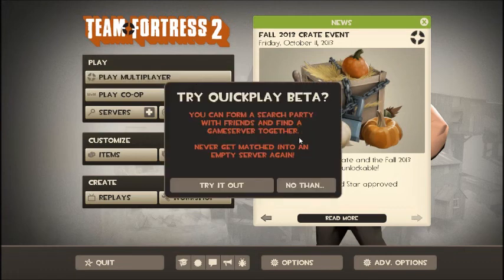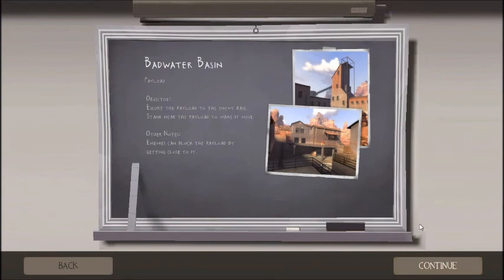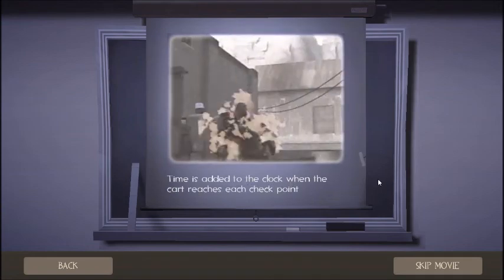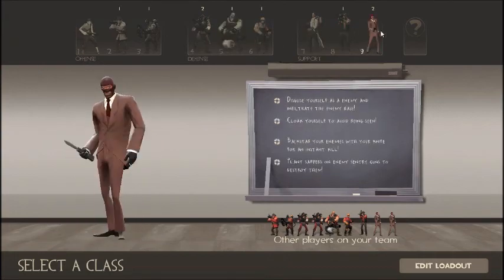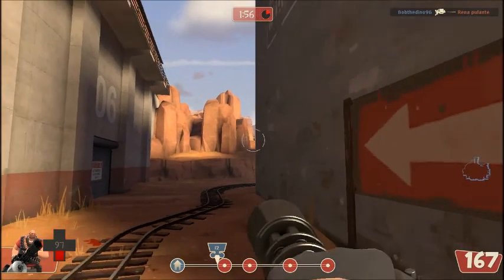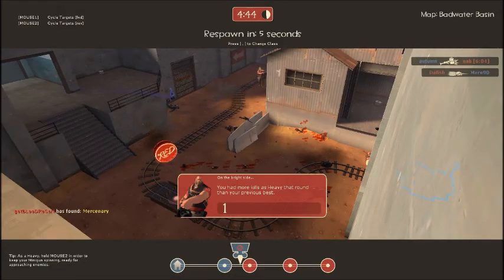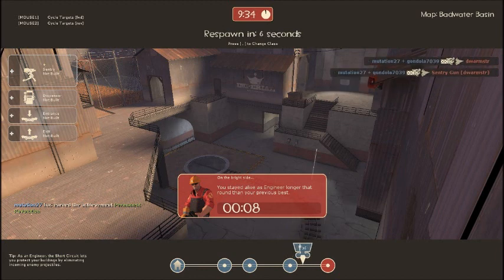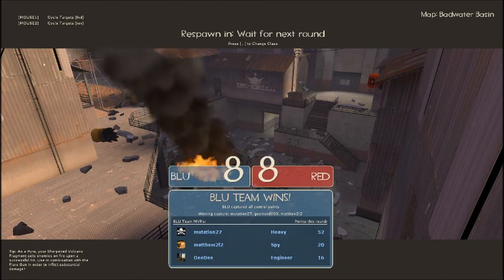Team Fortress 2 Let's Play Ep. 1